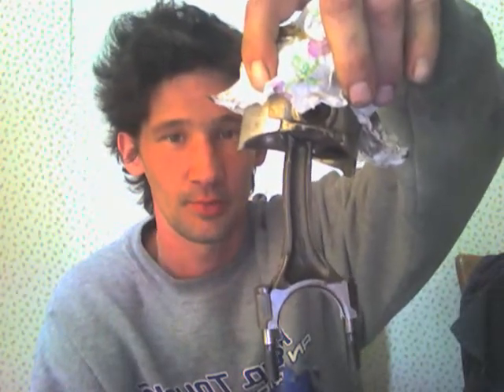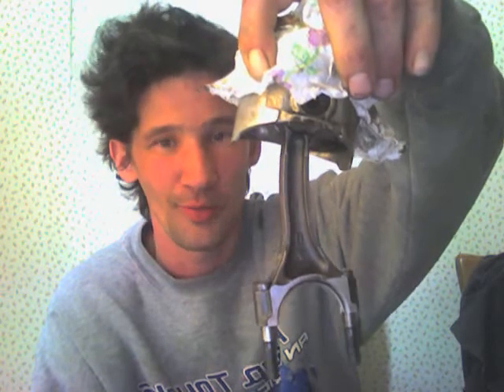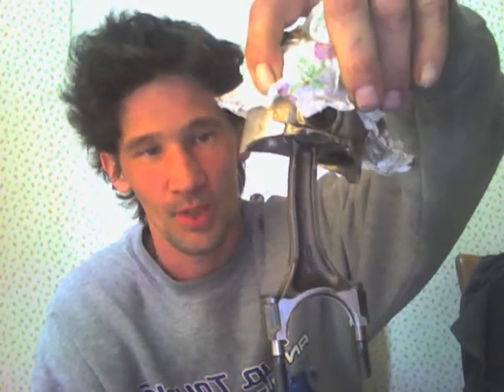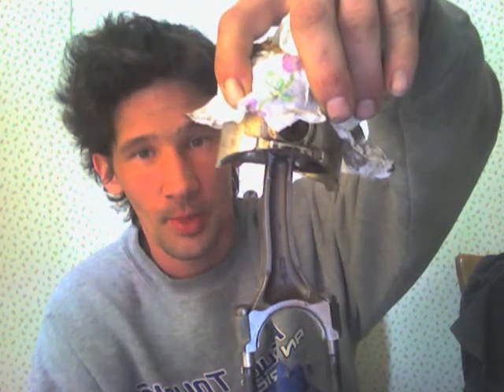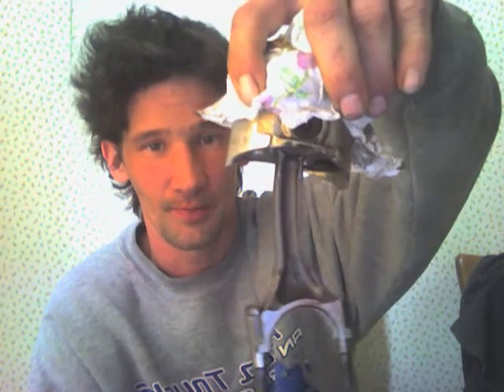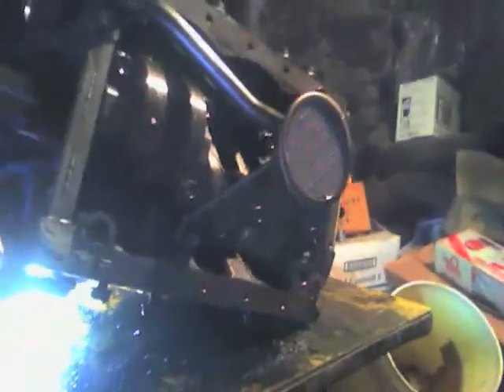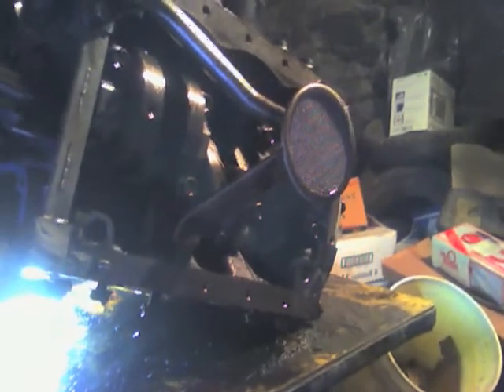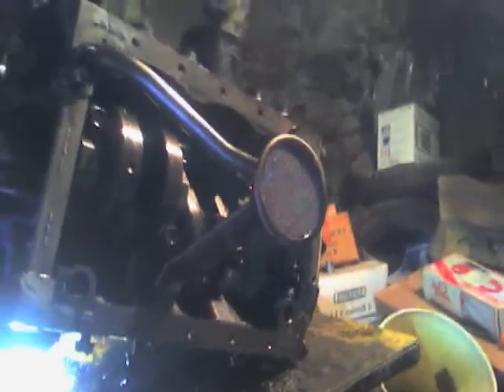small diesel engine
again this engine was used in the mule. ive had a few turn of events in this one. but i seem to have them under control. now i seem to be making headway.  this is almost my first diesel engine overhaul. ive had alot of them opened up for other simple things.  also my pops and myself works on diesels too. alot of book work went here.  so enjoy the vid.